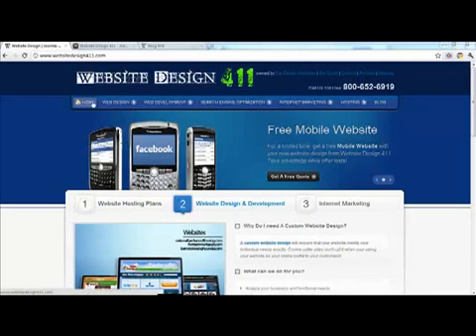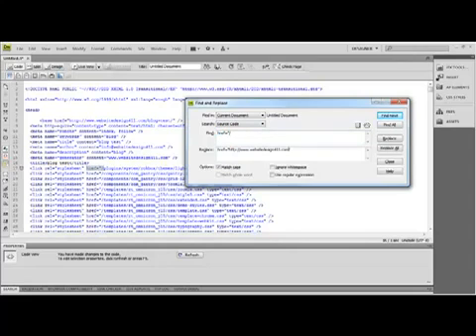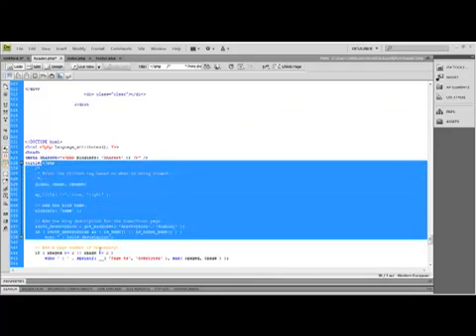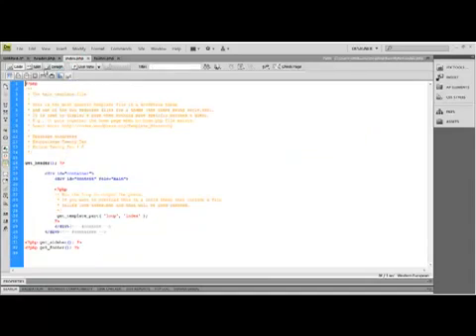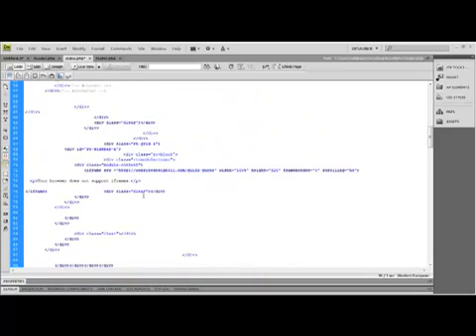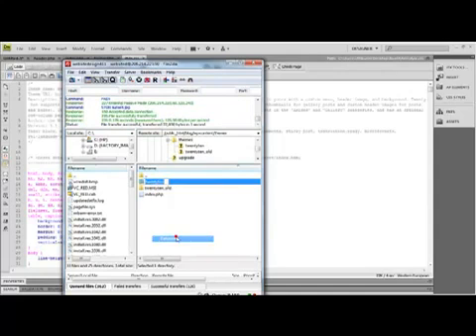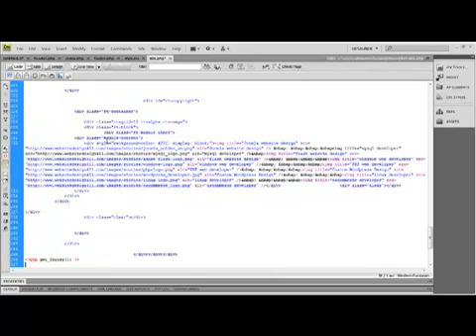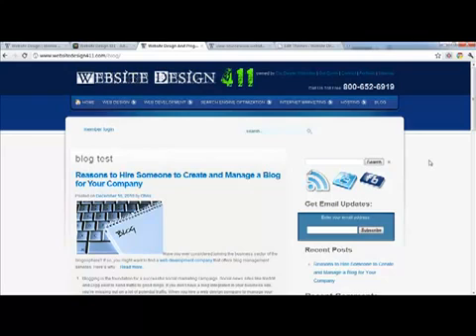Integrate Wordpress Into Existing website Using TwentyTen Theme Tutorial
video shows how to make Wordpress look exactly like any existing website you may have. Your blog will seamlessly integrate into your website no matter what type of site you have. It works for HTML, Joomla, Drupal, or any other CMS for that matter. Best of luck with your integrations and please leave feedback with your transformed blogs!